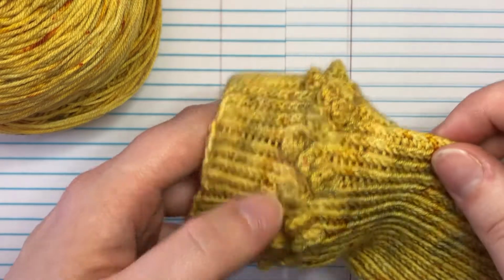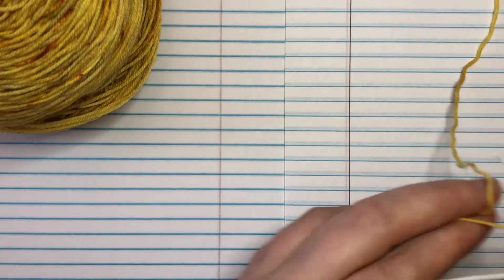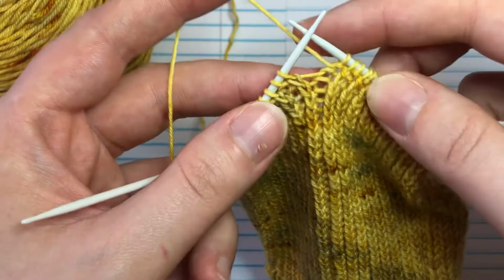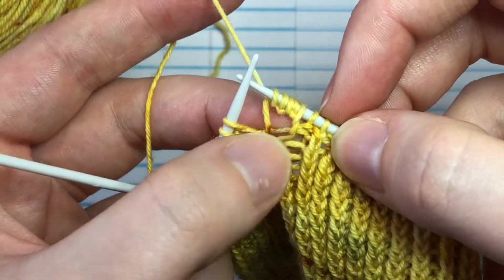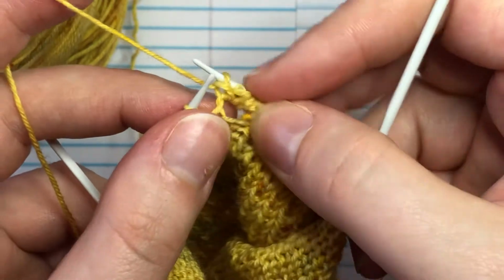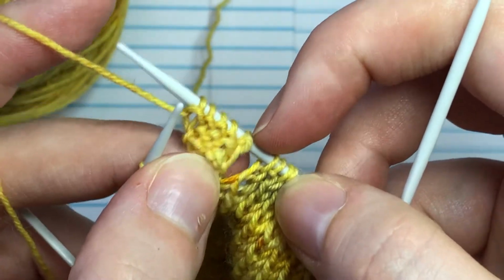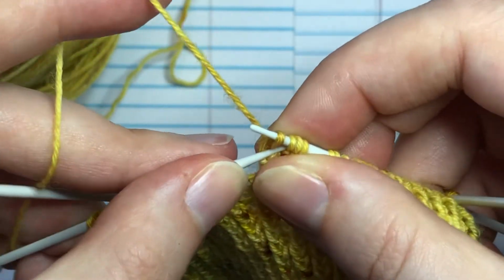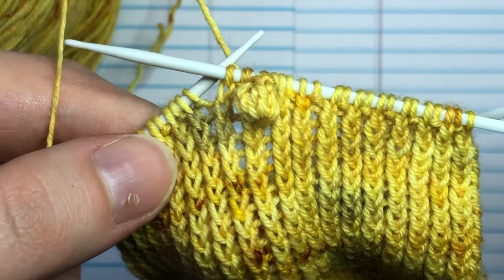Tutorial: Knitting Bobbles!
Today's tutorial is all about adding some textural fun to your knitting by incorporating bobbles! These are fun pops that are much easier to make than they seem and can really give your knits some personality. The Sip of Bobbly sock pattern used in this video can be purchased

The yarn featured in this tutorial is Suburban Stitcher Sock in the Curry colorway.

Never miss a tutorial or pattern by signing up for my weekly newsletter